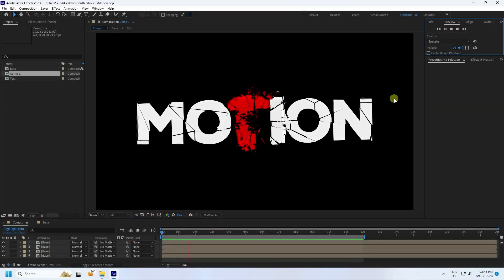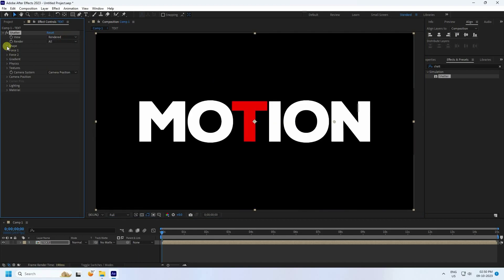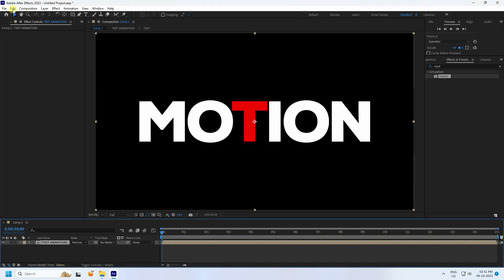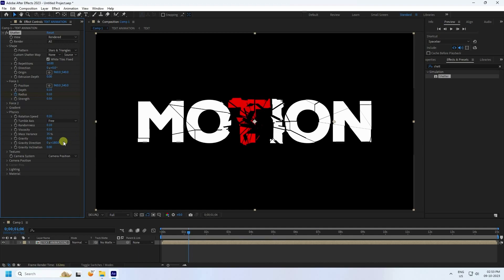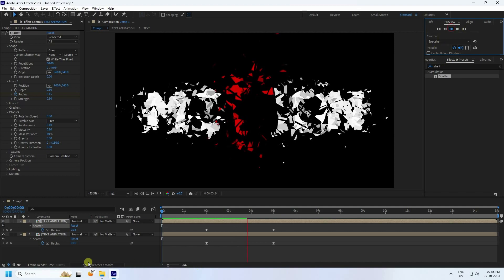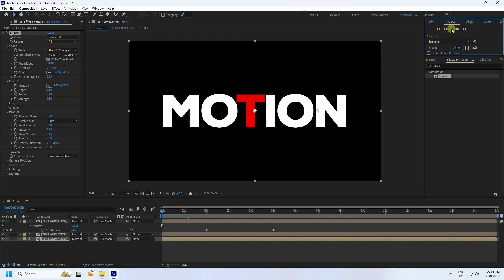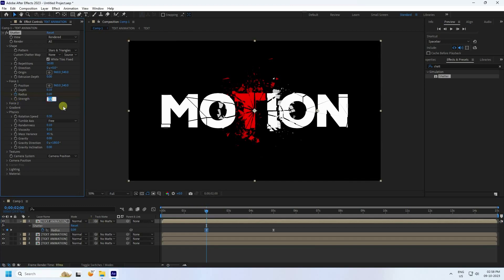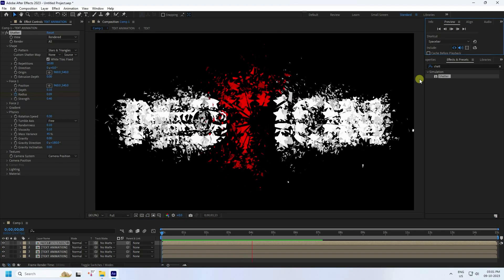Create Shatter Text Animation in After Effects - No Plugins Used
Hi in this after effects tutorial we will create this Shatter text animation in after effects without using any plugins. there are a lot of the impacts that will be used to complete this animation, so stay tuned throughout the video. we will also cover topics like advanced text animation in after effects, text animation in after effects, creative text title animation after effects tutorial, motion graphics tutorials after effects, and more